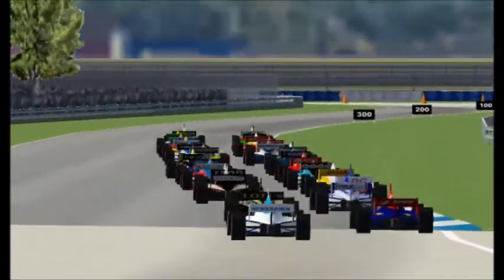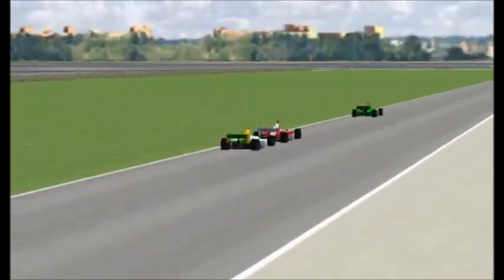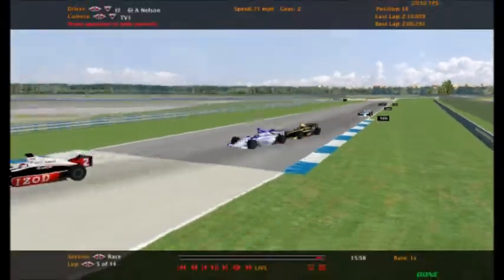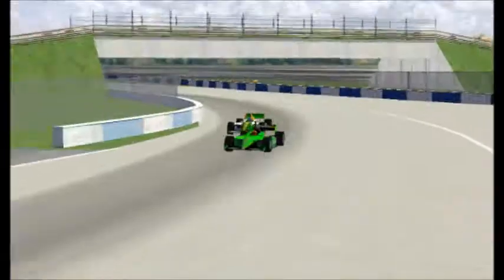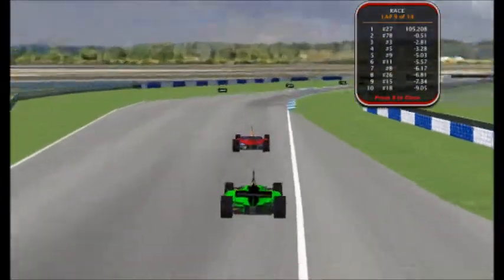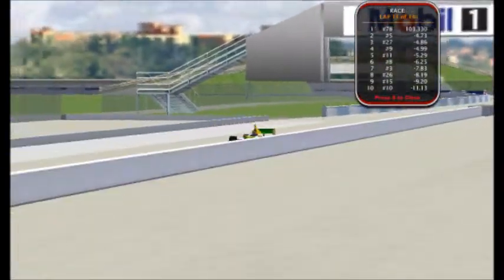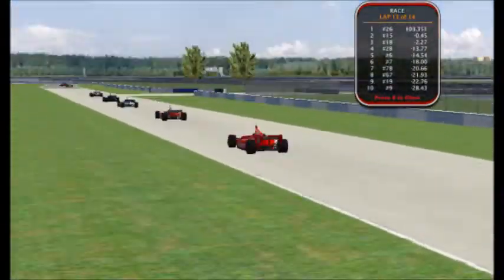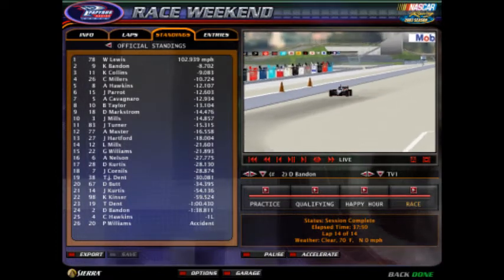NR2003 RC Indycar Series Round 3: Sebring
Here's race 3.